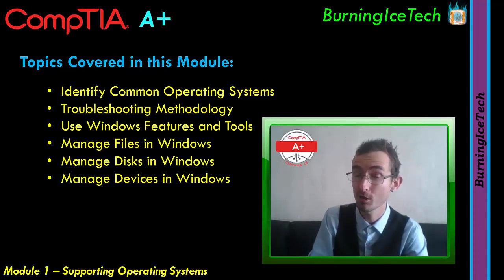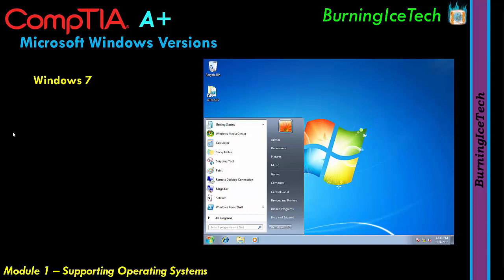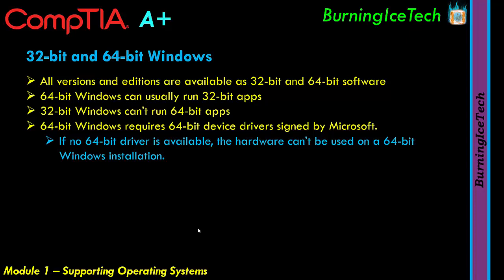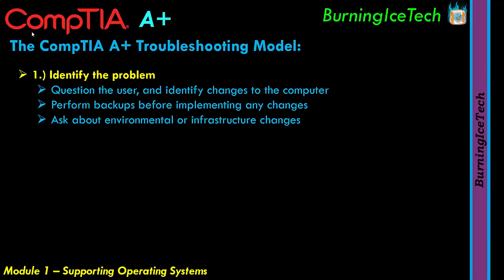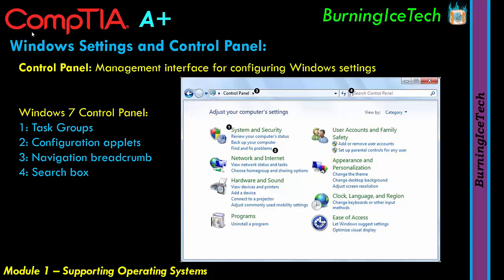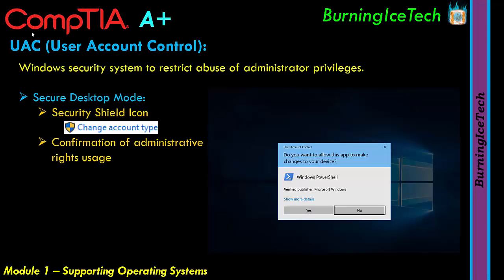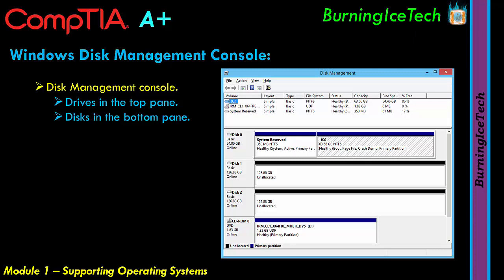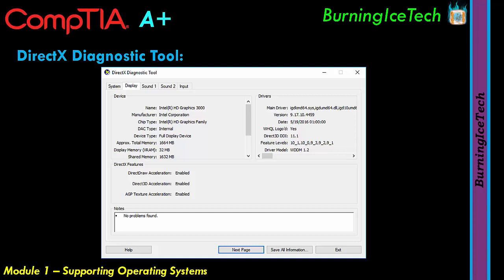CompTIA A+ Full Course for Beginners - Module 1 - Supporting Operating Systems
Module 1 (Supporting Operating Systems) of the Full CompTIA A+ Training Course which is for beginners. This is part of the Core 1 which mostly focuses on the 1001 exam questions and topics.

In this video we cover the first module of the Full A+ Course which is Supporting Operating Systems.

00:00 Intro
00:55 What is an OS
03:42 Microsoft Windows
08:27 Windows Versions
24:25 Apple
26:25 Unix/Linux
28:45 A+ Troubleshooting Model
41:48 Customer & Communication Skills
45:56 Control Panel
49:33 Settings App
50:34 User Accounts
54:57 UAC
56:55 Administrative Tools
01:02:05 Disk Management
01:05:46 Power Options
01:08:43 Device Manager
01:12:21 System Information

If you would like assistance, your more than welcome to post your question in the comments down below or you can join me and many other IT professionals on a Discord called "IT Study Group".

On the discord you'll find over 2k IT geeks who are either experts or studying like you so it's a fun crowd to hang out with and get assistance from. Here is a invite: